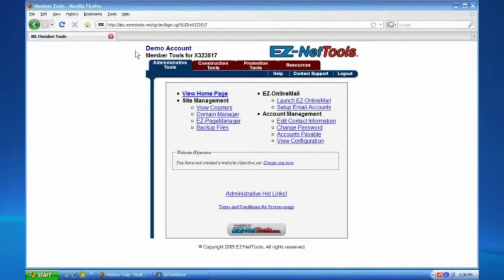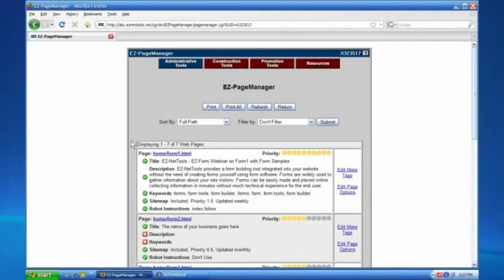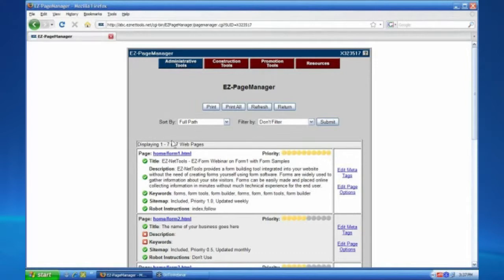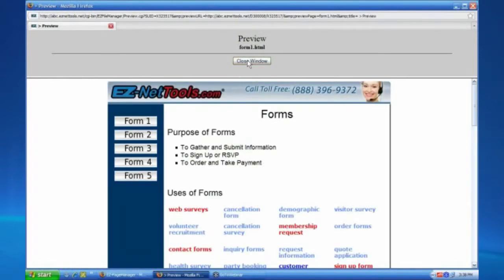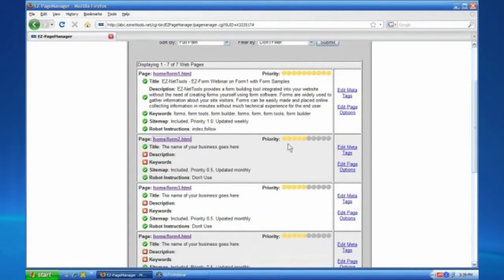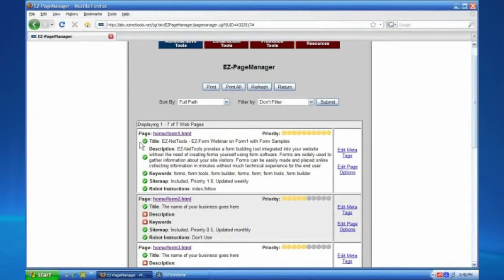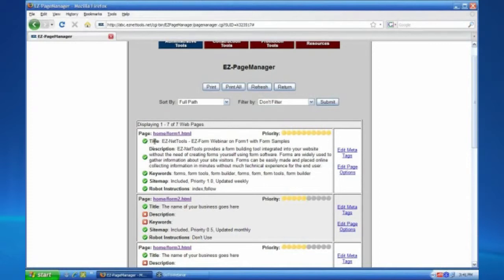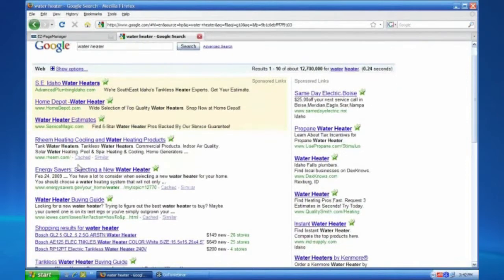EZ-Page Manager - part 1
-- EZ-PageManager is a web tool that allows you to manage all the pages on your website in one easy location. This video presentation will show you how to use the EZ-Page Manager to update several parts of your website (Part 1 of 4).

Introduction -- Bruce Eckman -- 0:45
Webinar outline -- 1:32
EZ-Page Manger program -- 3:17
Overview of the EZ-Page Manager -- 5:05
Priority Page -- 6:04
Meta tags section: Site Title -- 7:24